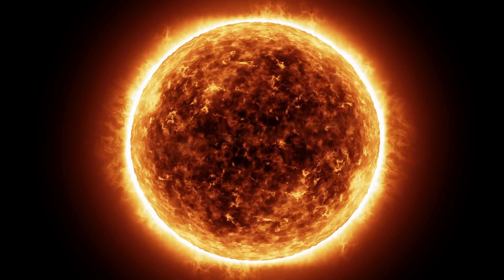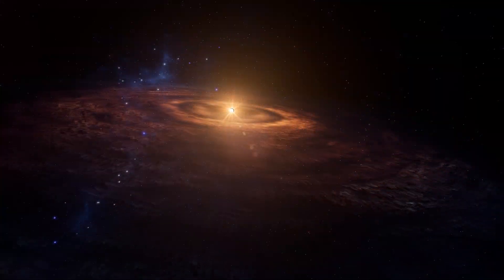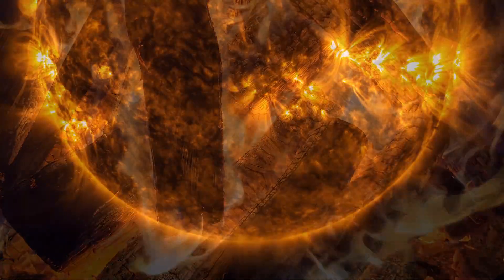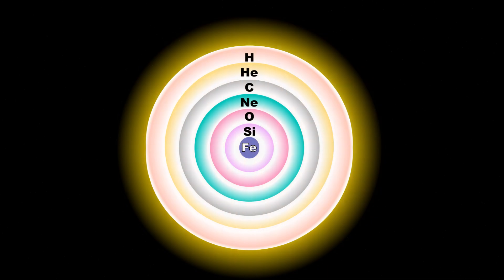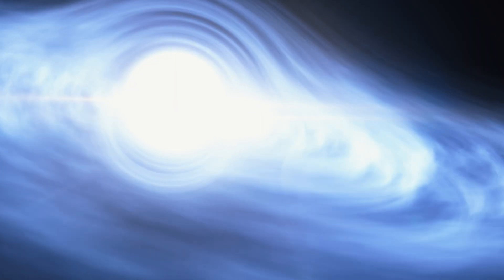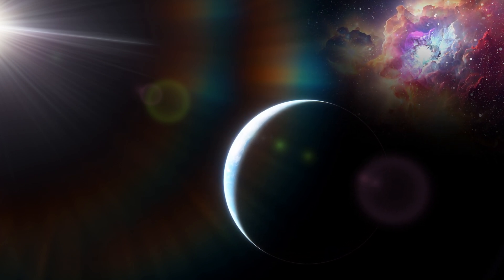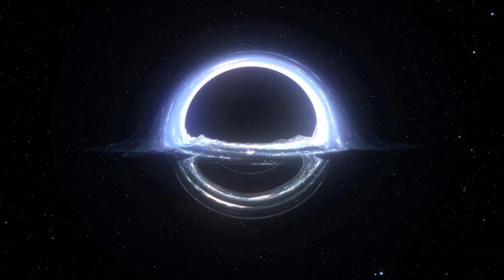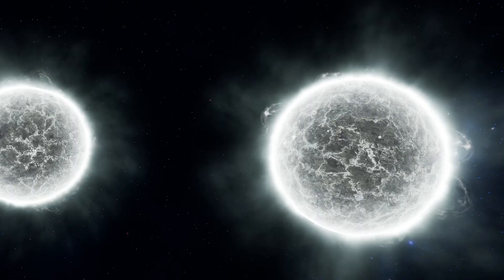Brian Cox on The Life Cycle of Stars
Professor Brian Cox explains in great detail the life cycle of stars. Stellar evolution is the process by which a star changes over the course of time. Brian Cox shares his knowledge about White Dwarfs, Red Giants, Supernovae, Black Holes and more.

Depending on the mass of the star, its lifetime can range from a few million years for the most massive, to TRILLIONS of years for the least massive, which is considerably longer than the age of the universe.

Brian Cox also explains how the merging of black holes and neutron stars gives us a much better understanding of our universe.

Stars with around ten or more times the mass of the Sun can explode in a supernova as their inert iron cores collapse into an extremely dense neutron star or black hole.

There is also a very energetic supernova thought to result from an extreme core-collapse scenario.
In this case, a massive star (about 30 solar masses) collapses to form a rotating black hole emitting twin energetic jets and surrounded by an accretion disk.
It is a type of stellar explosion that ejects material with an unusually high kinetic energy. This explosion is known as a Hypernova.

Hypernovae are one of the mechanisms for producing long gamma ray bursts, which range from 2 seconds to over a minute in duration.

There is also another strange cosmic beast that is a highly magnetized rotating neutron star that emits beams of electromagnetic radiation out of its magnetic poles. It is known as a Pulsar.
And again Brian Cox explains the details behind Pulsars.